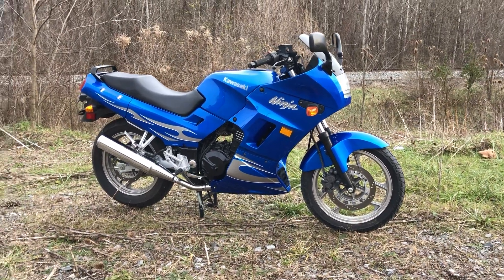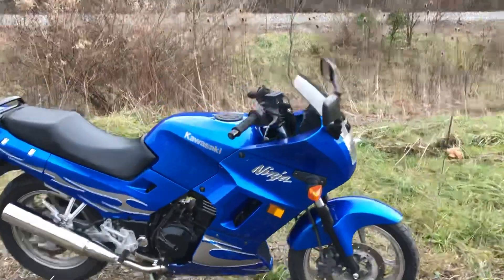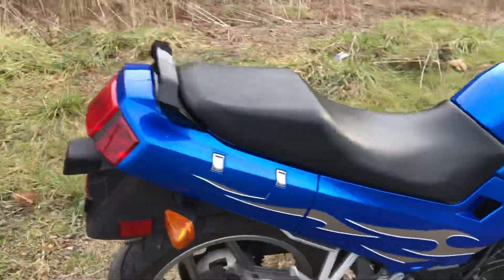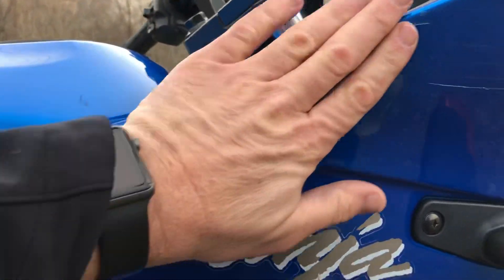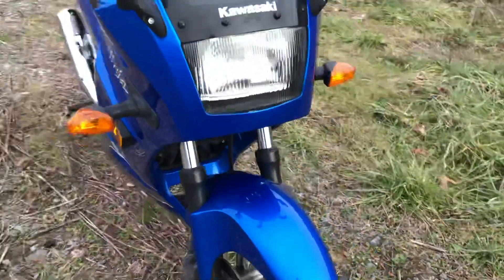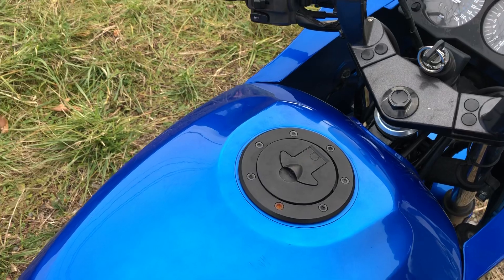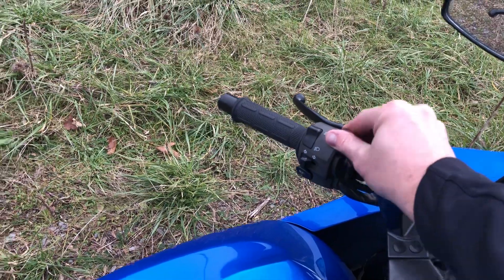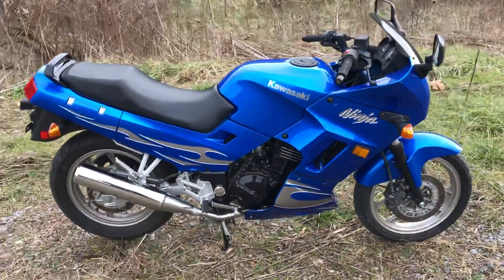December 6, 2018